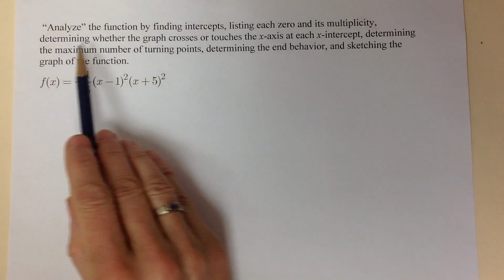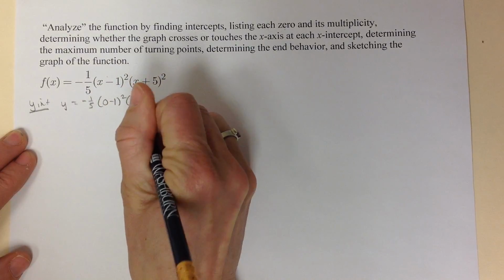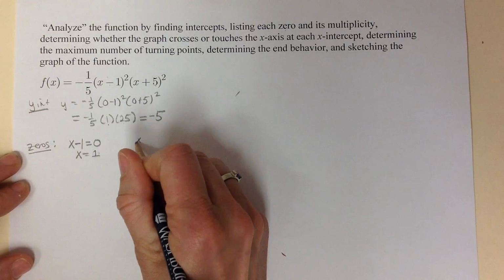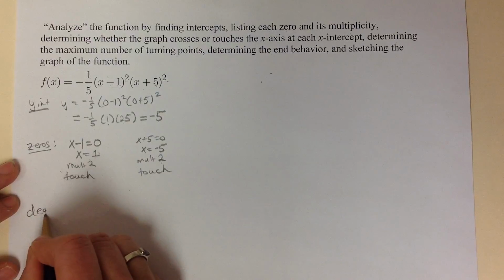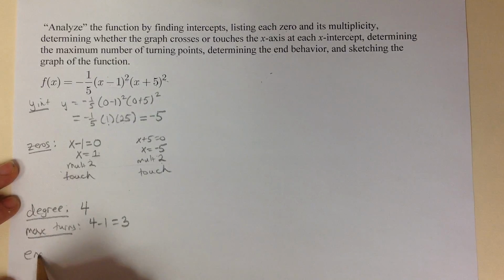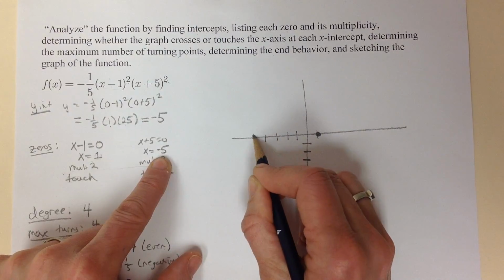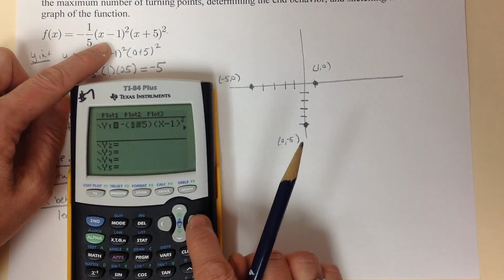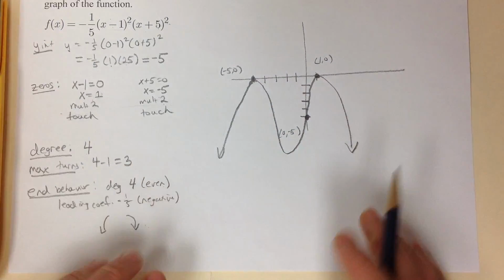Section 5 1 Graph1